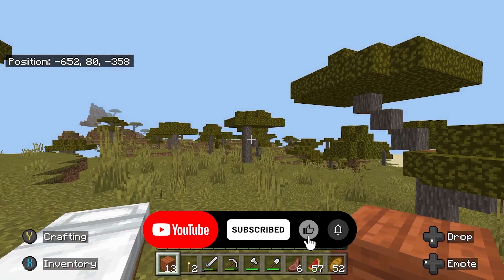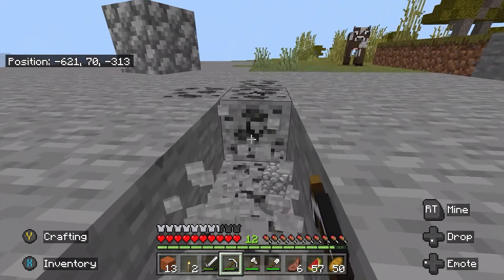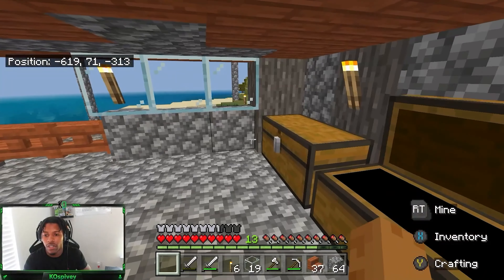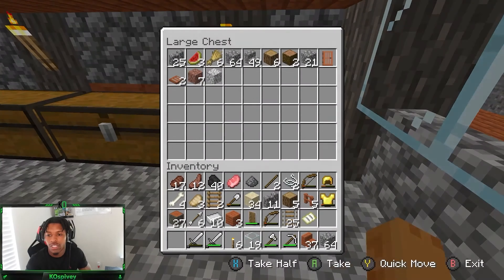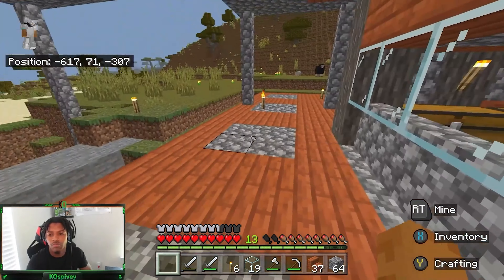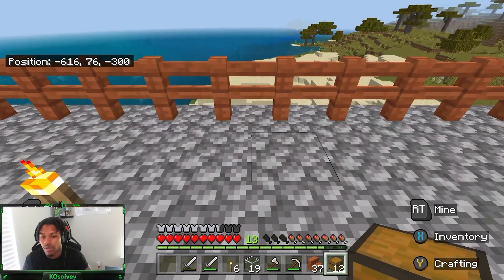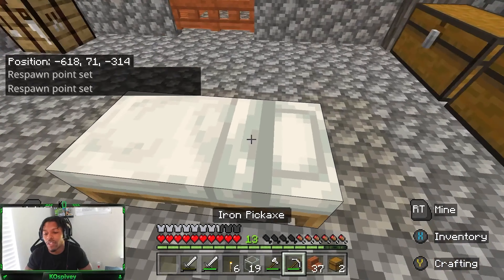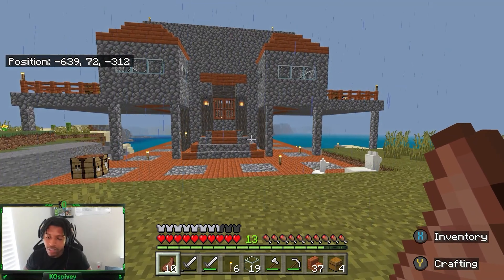I Built a House! Ep. 3 (1.20 Minecraft Survival Let's Play)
ChatGPT really does some much for us nowadays so I decided to see if it could be used to give me a nice seed to start my let’s play series with so enjoy the video and stay tuned for episode 3, it’s time for a house!

Prepare yourself you won't want to miss – this video is just the start of something new on the channel
August Sub Goal is 1,095!

WELCOME to the CHANNEL and WELCOME to the FAMILY!

MY ONLY CHANNEL! UNTIL I SAY OTHERWISE

Tags-
Minecraft, Minecraft Hardcore, Minecraft 3000 Days, Minecraft 1000 days, Minecraft Survival, Minecraft lets play, Minecraft 2000 Days, Minecraft 100 days, Minecraft 1000 days hardcore
minecraft, gaming, sb737, sb minecraft, sb, let's play, 100 days, 1.20, New update, Hardcore, 1.20 update